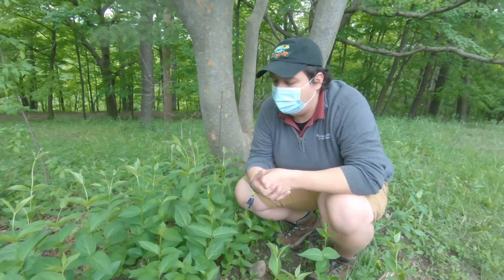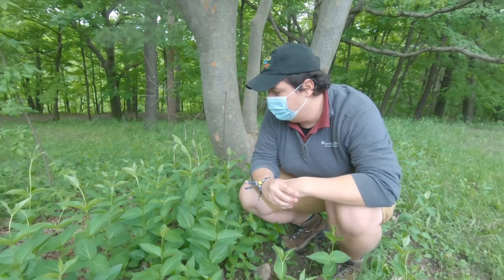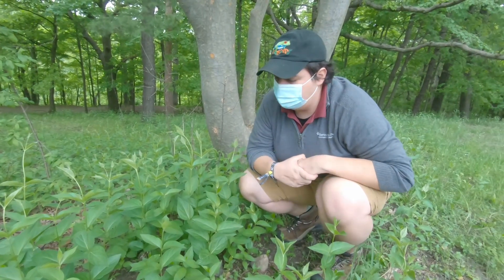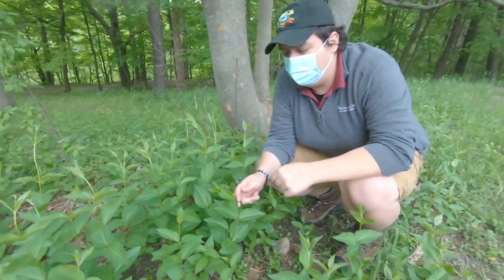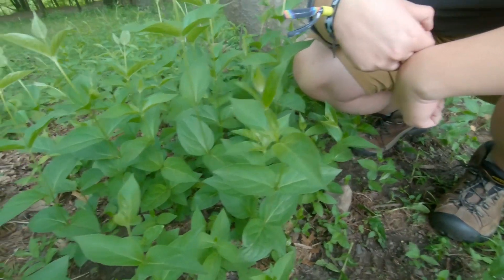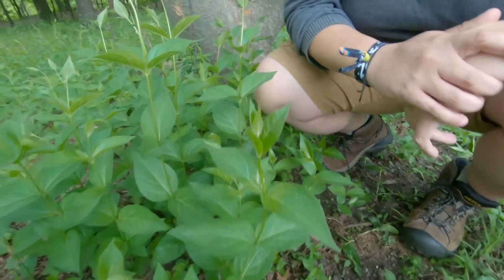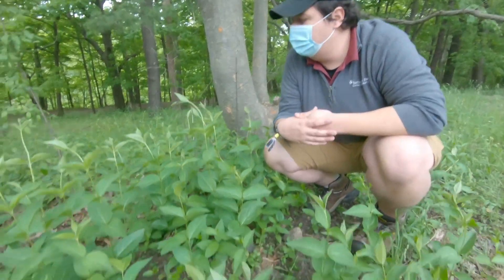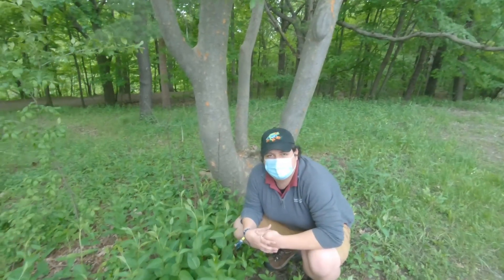Invasive Species Week 2020: Swallow Wort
Dave Will, Lead Zoo Naturalist for Citizen Science at Seneca Park Zoo, talks about the invasive species: swallow wort.

Black and pale swallowwort (Vincetoxicum nigrum and V. rossicum) are invasive, herbaceous, perennial vines. Leaves are shiny, dark green, and  narrowly oval or heart-shaped, with smooth edges and sharply pointed tips. The leaves are oppositely arranged. Swallowwort stems grow in a spiral pattern and are covered in tiny hairs. Swallowworts closely resemble the  related common milkweed (Asclepias syriaca).